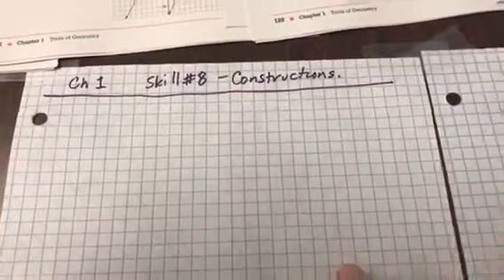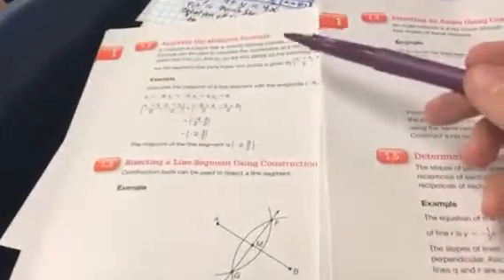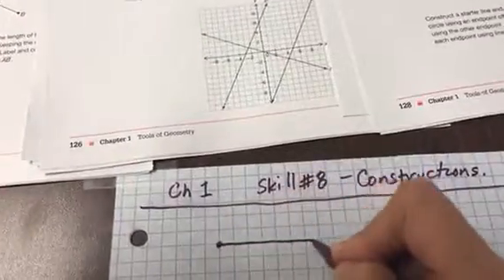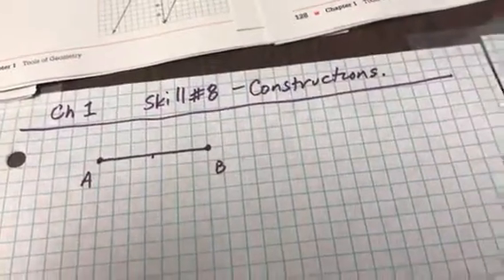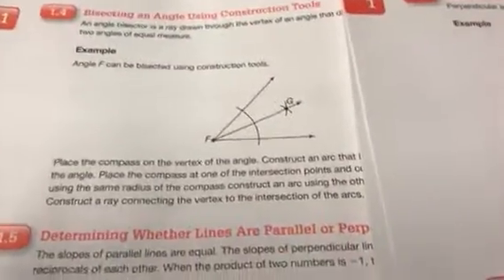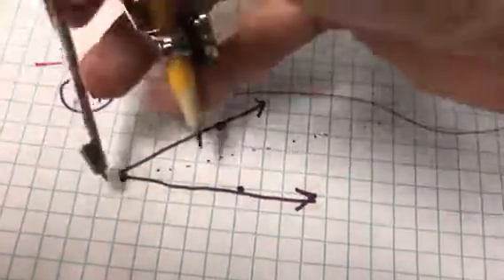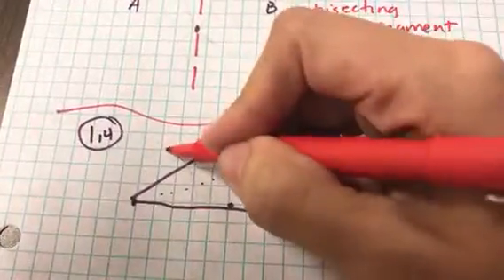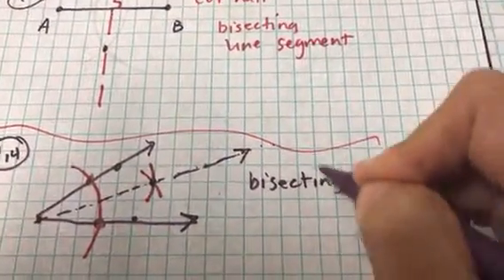Ch 1 Skill #8 - Constructions